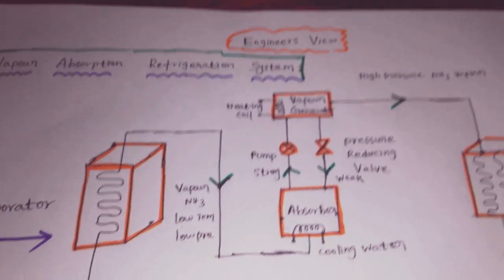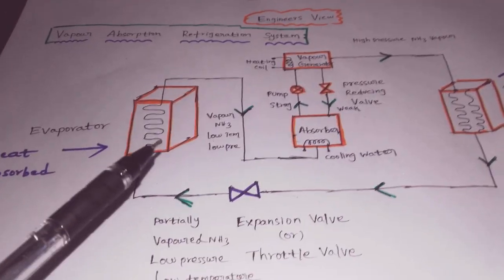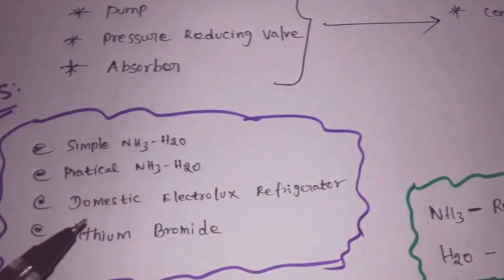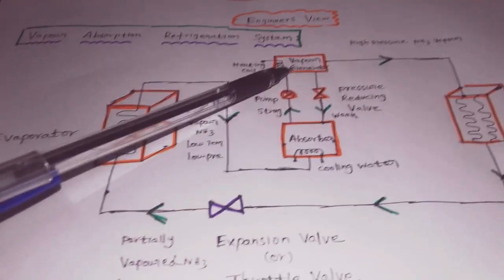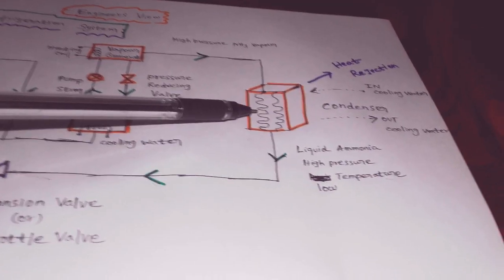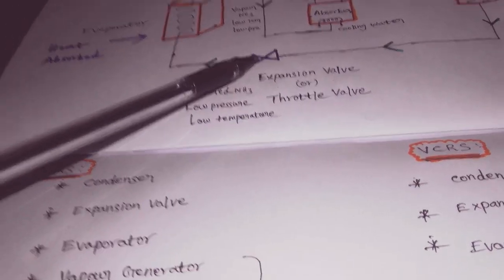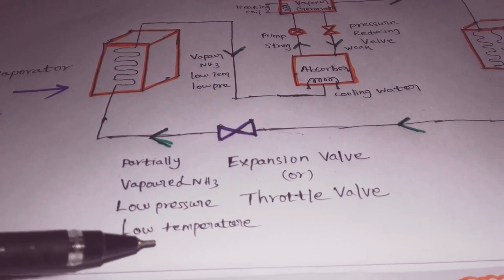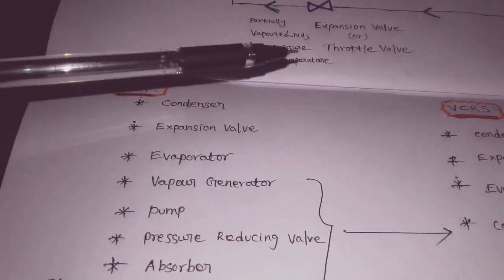[Tamil] Vapour Absorption Refrigeration System / Water cooled Chiller Process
This video helps you to know about vapour absorption refrigeration system and it's types and it's working process..
And also you know about component of vapour compression refrigeration and vapour absorption system .